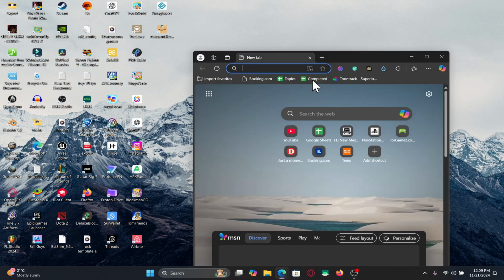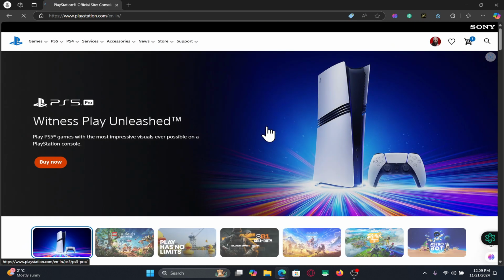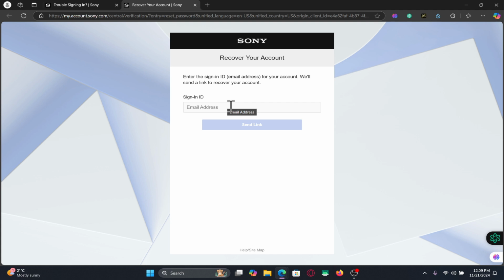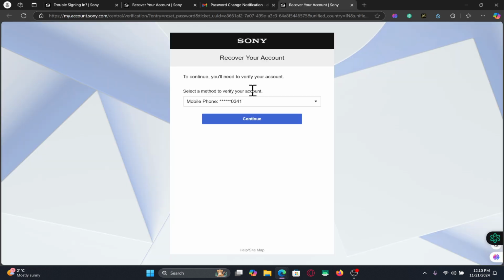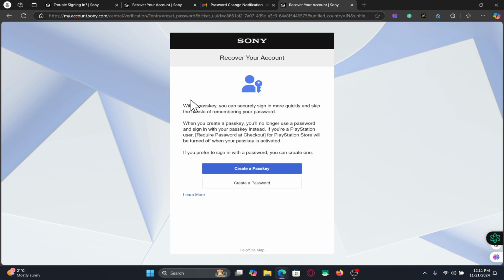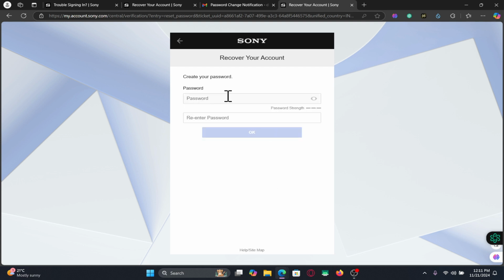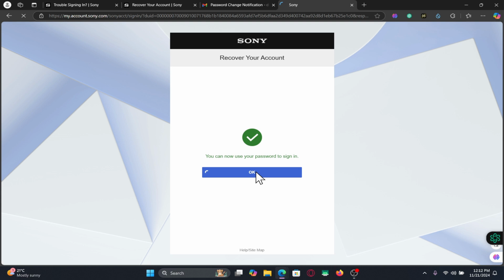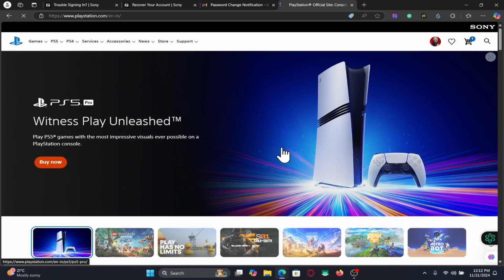How to Reset Your PlayStation Account Password Easily? Recover Your PlayStation Account Password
Forgot your PlayStation password? No worries! This step-by-step guide will show you how to reset your PSN (PlayStation Network) account password in just a few minutes.
What you'll learn:
1️⃣ How to initiate the password reset process from your PS account on  a web browser.
2️⃣ How to receive and use the reset email.
3️⃣ Tips for creating a secure new password.